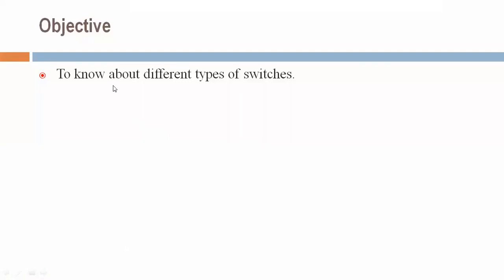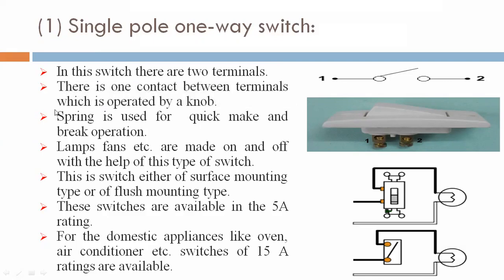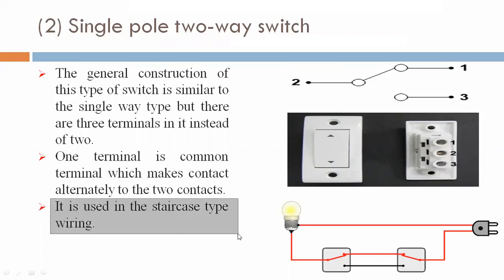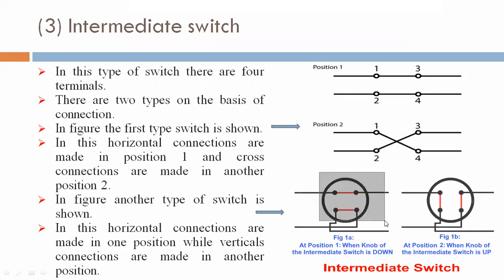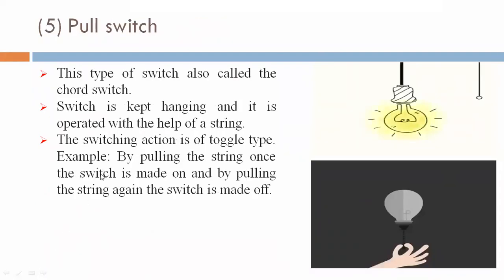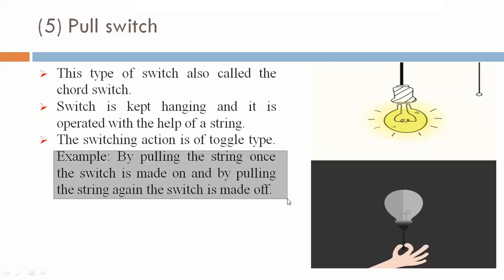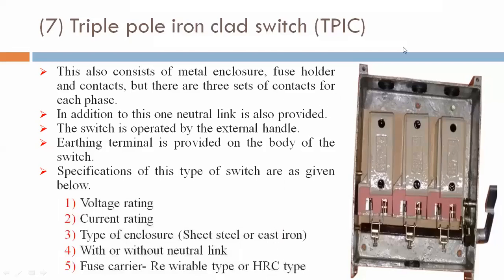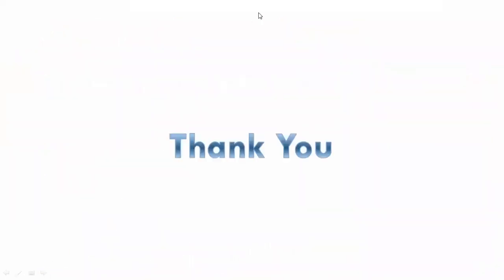Different Types Of Switches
Switches are used for controlling the electric current
0:08 Introduction
1:14 Single pole one-way switch
3:49 Single pole two-way switch
5:56 Intermediate switch
8:00 Push button switch
9:29 Pull switch
10:49 Double pole iron clad switch DPIC
12:52 Triple pole iron clad switch TPIC

Reference:
AEEE Book of Atul Prakashan